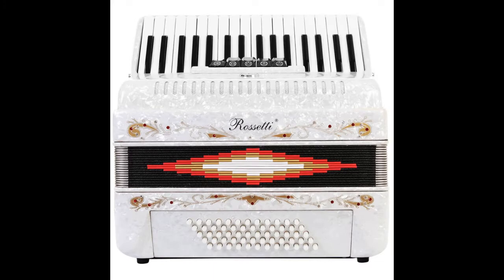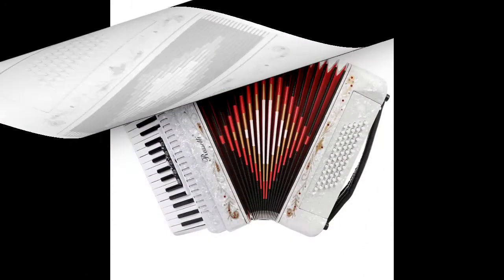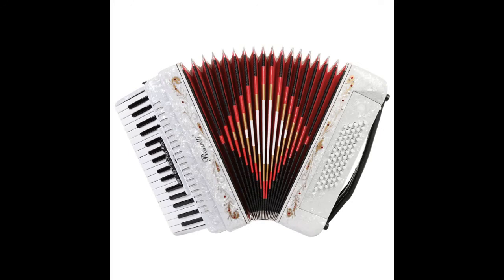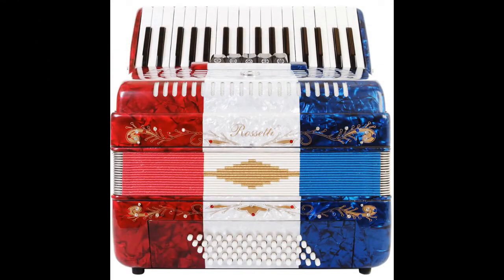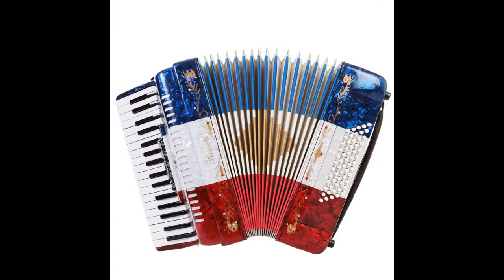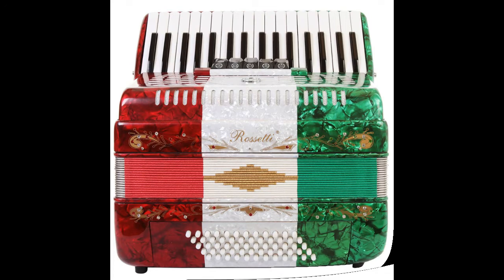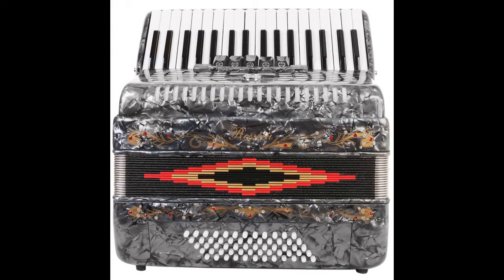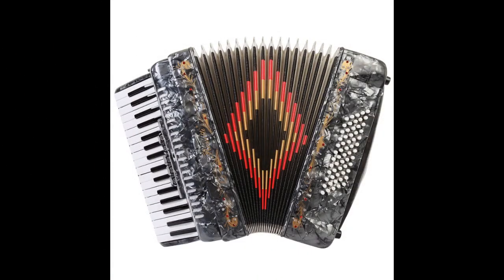Rossetti Piano Accordion 60 Bass 34 Keys 5 Switches - Sound, Features by PlayMusic123.com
the largest selection of Rossetti Accordions.

This beautiful Rossetti 3 reed piano accordion with pearlescent finish comes in different colors. It features Italian Style decorations. There are 20 white keys and 14 black keys. The first key starts on G. There are 5 bass chord rows with 12 keys rows. It has all 12 key rows as well as the 7th chord row but no diminished chord row. The 5 switches are: Bassoon, Clarinet, Tremolo, Bandoneon, and Master. There are single straps hooks on each side of the accordion with plenty of room for the two extra-long leather padded shoulder straps. The accordion also includes an adjustable left-hand strap. A custom grill design offers a beautiful touch. The accordion comes in a premium padded case with lock and logo. The case is big enough to leave the straps on.